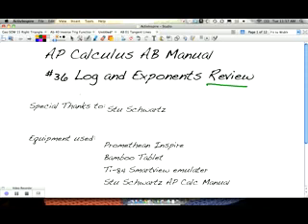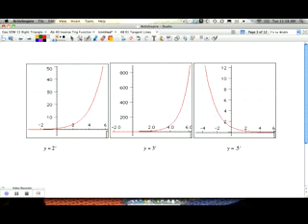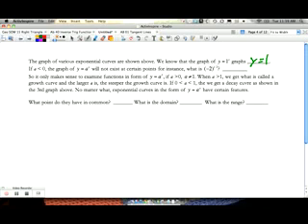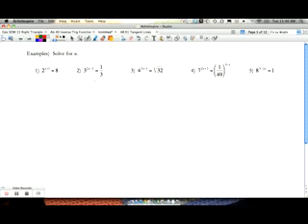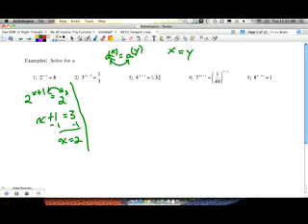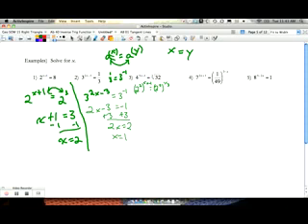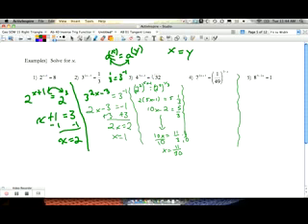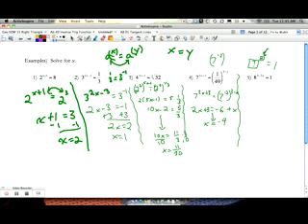AB 36 Log and Exp Review PART 1